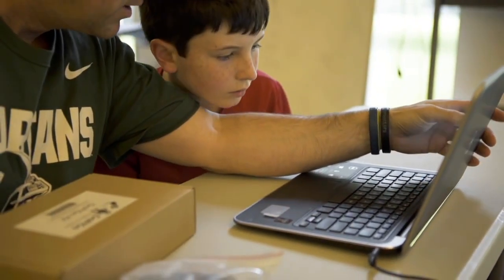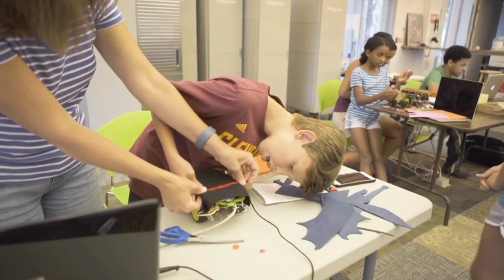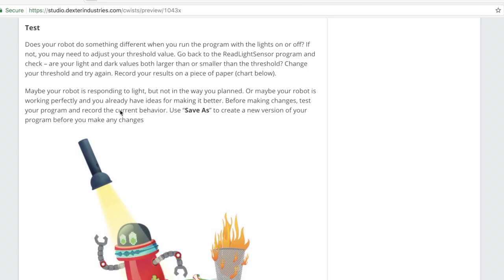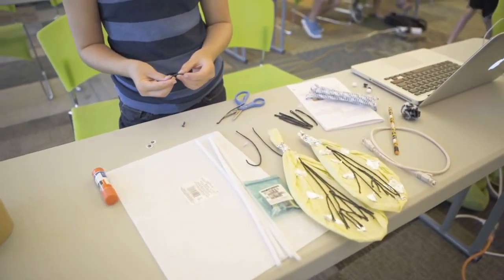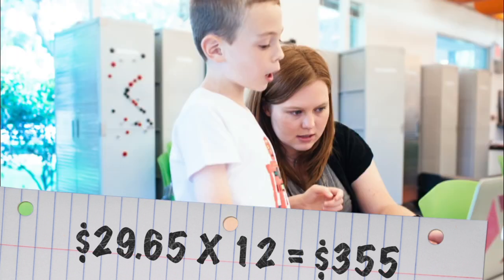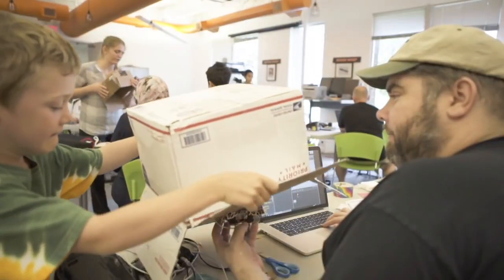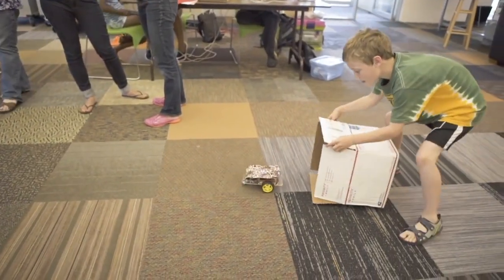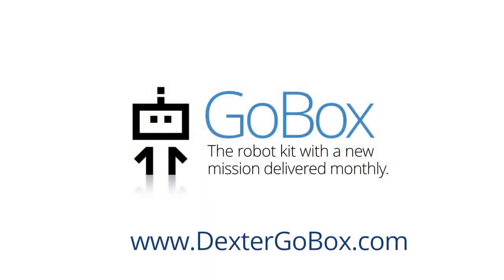GoBox Monthly Robot Subscription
It includes a complete GoPiGo robot kit, and each month you'll get a GoBox with everything you need accomplish a Mission. The program includes a total of 9 sensors.